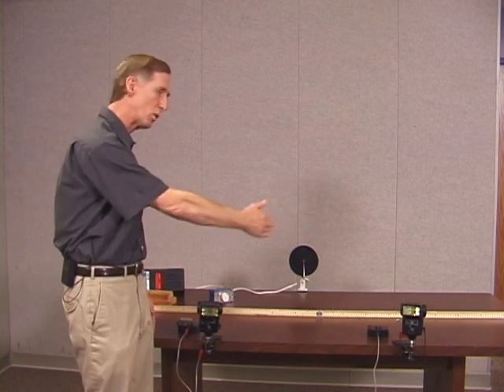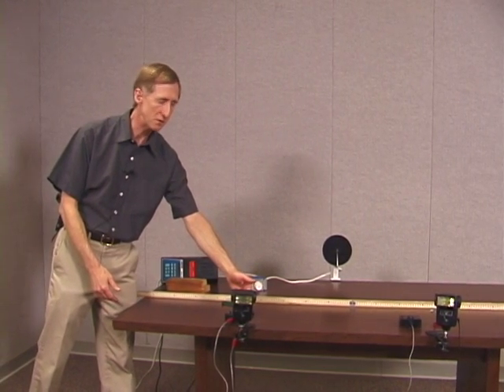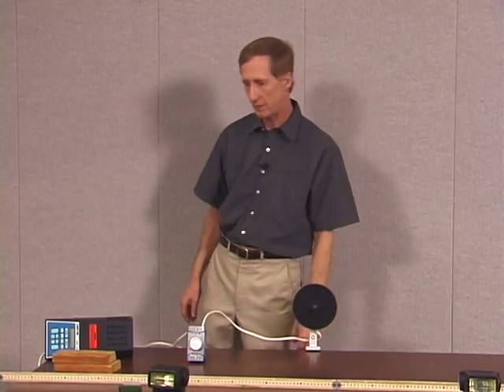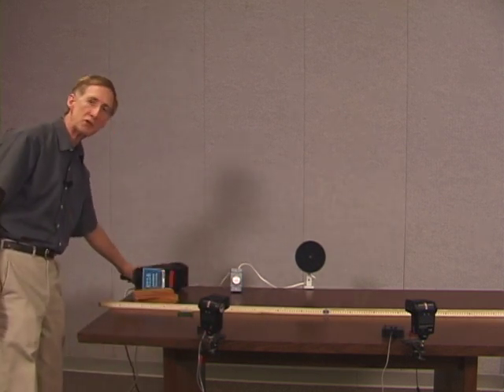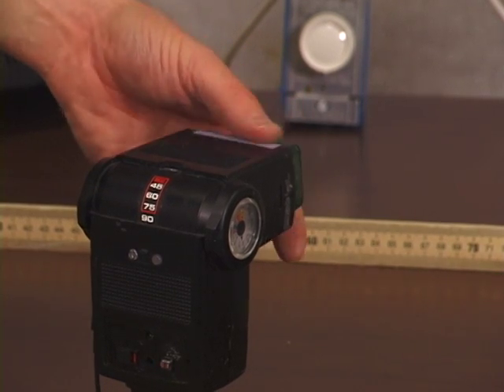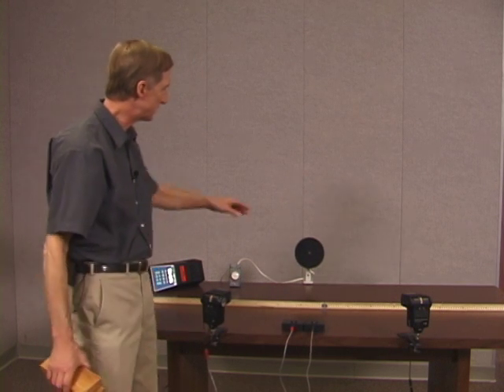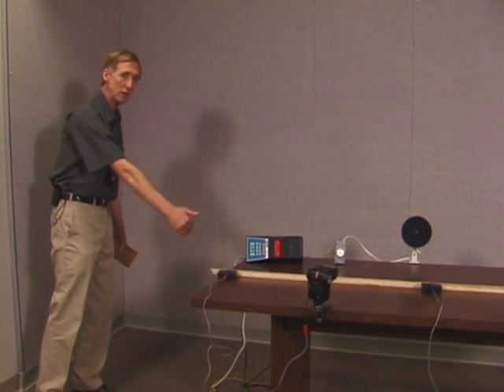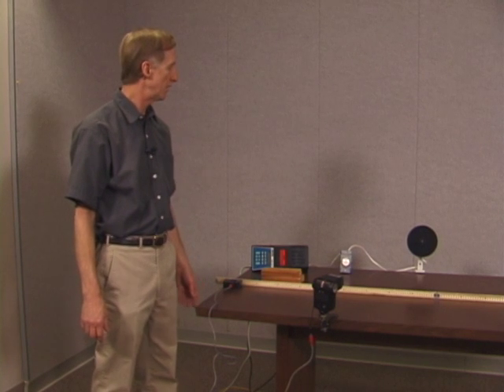Measuring the Speed of Sound, Part 1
Part of NCSSM Online Physics Collection: This video deals with using speed of sound for short time interval measurement. This is part 1 of 2.